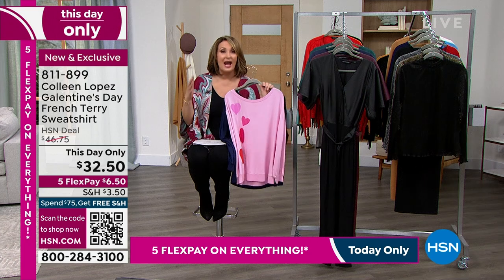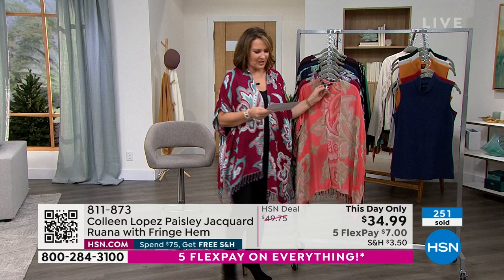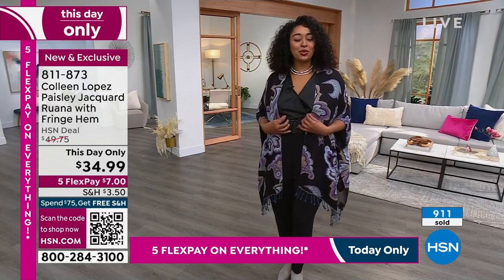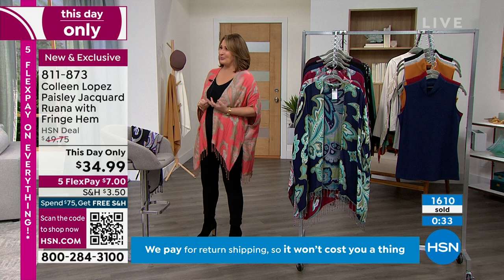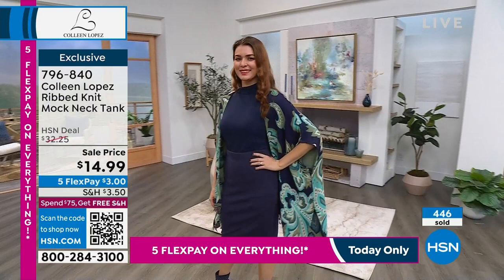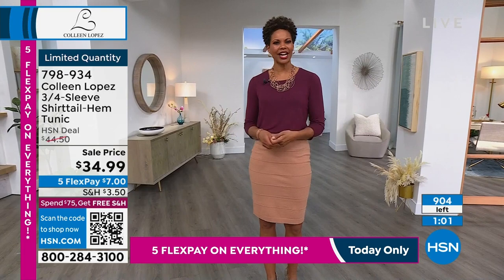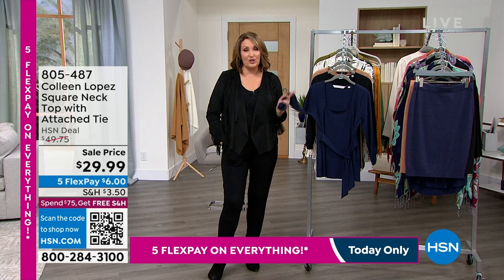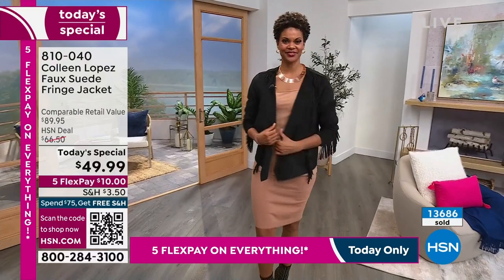HSN | Colleen Lopez Collection 01.24.2023 - 10 PM